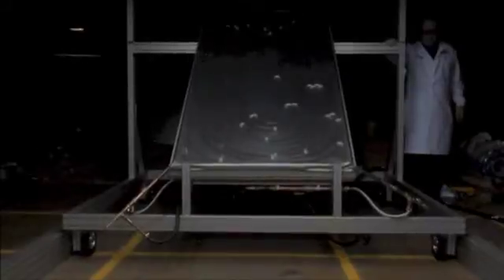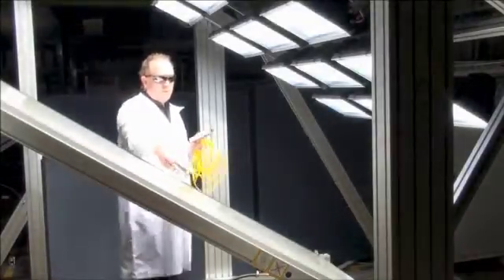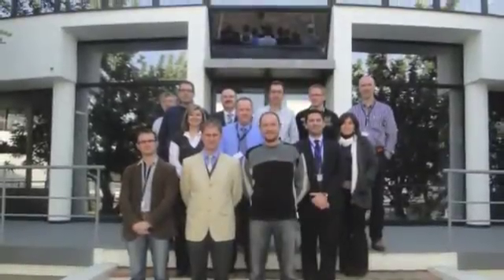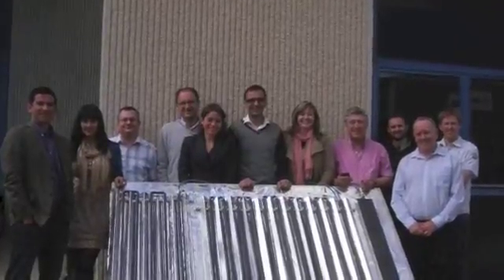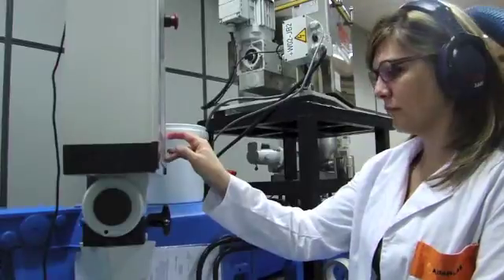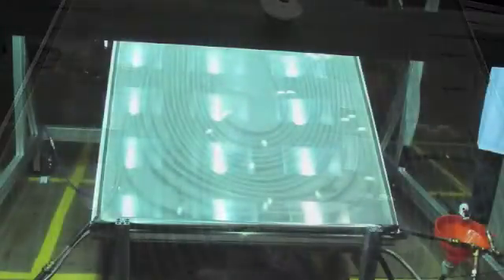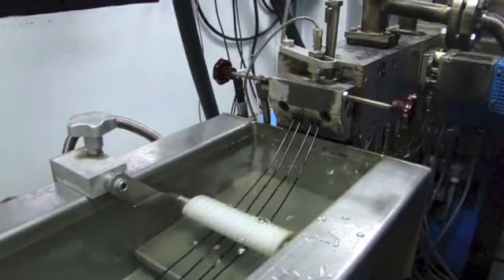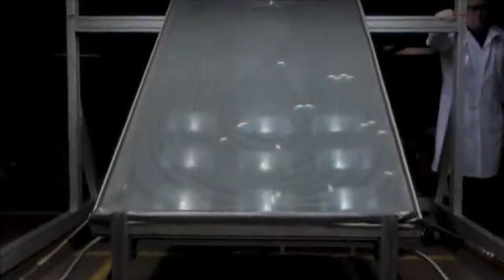Nanotechnology to substitute metal parts of solar collectors with plastic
Solar collectors are a source of clean, renewable thermal energy. To improve the cost of this type of energy and thus increase its use, the project THERMALCOND has been performed

Two years of research, a team led by AIMPLAS and composed of five companies and two technology centers in Spain, the Netherlands, United Kingdom, Hungary and Cyprus with a great goal: the substitution  of metal parts of solar collectors with plastic ...

The collectors are devices that are mainly used for domestic applications, basically for heating water. Its function is to absorb sunlight and convert it into thermal energy.

Thermal collectors are mostly made of metallic materials, especially copper, but also aluminum and steel.

Declaration. "The main advantage of replacing metallic materials using plastics is a reduction of costs, weight and versatility in design. But all plastic materials have a disadvantage: they cannot compare to metals in terms of thermal conductivity.

What kind of development has been done to increase it?

Declaration. "We have developed some innovative compounds using carbonaceous nanoparticles for it. Our aim was to increase the thermal conductivity without reducing its physical properties, in order to produce the collectors components: pipes, sheets and accessories needed for their design and construction "

Furthermore, also thanks to nanotechnology, THERMALCOND has developed a novel coating for absorbing solar radiation, which enhances the efficiency of the collector when transforming radiation into thermal energy
capable of improving the conversion efficiency of the solar radiation full wavelength spectrum , into thermal energy.

Declaration. " A coating based on nanotechnology has also been developed. This coating  absorbs a greater range of incident solar energy and transforms it into thermal energy. In addition, as it is a flexible coating it will allow the materials expansion after thermal shocks during the night and day "

ABN group, Archimedes, Resenergie, Colorex Masterbatch, Pro-form, Avanzare,Smithers Rapra and AIMPLAS have participated in this initiative funded by the European Commission under the Seventh Framework Programme, a project that is a step in the commitment to renewable energy.